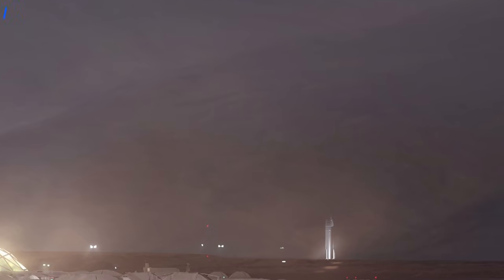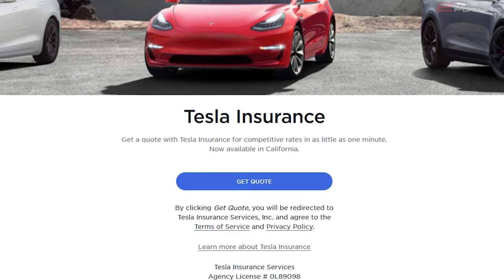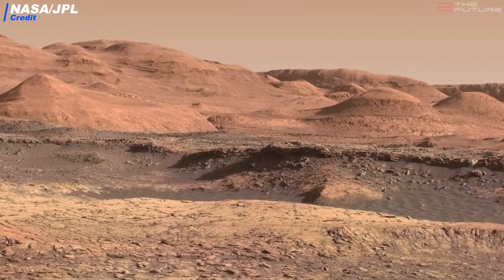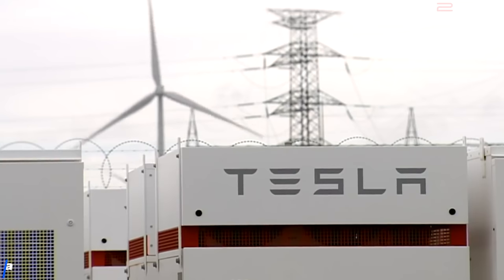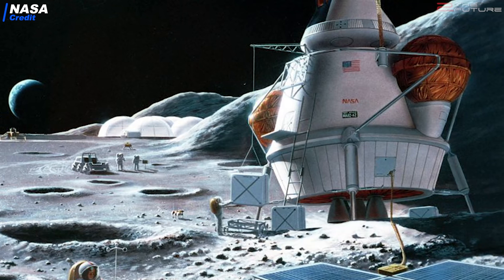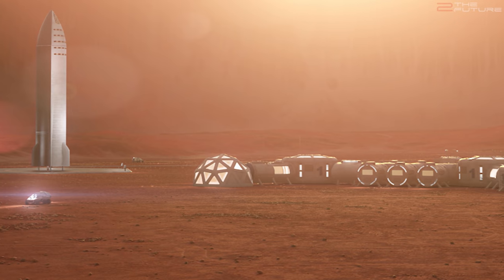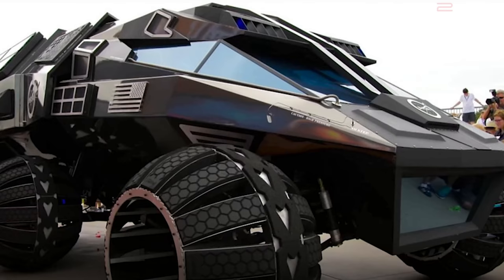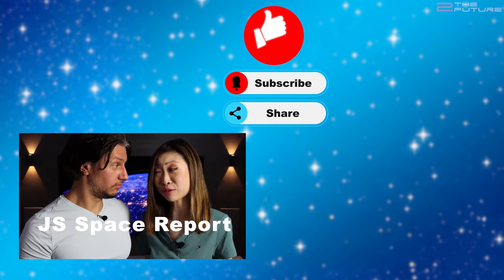Besides Cybertruck Rover, How Can Tesla Help Us Colonize Mars & Moon?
0:00 Intro: Besides Cybertruck Mars rover, Tesla solar panels and Tesla battery storage system would be essential for Elon Musk's Starship moon base and SpaceX Mars colony.
2:01 Tesla solar cells will not only be installed in future SpaceX Moon and Mars colony, but also on SpaceX Starship nosecone to generate electricity.
4:45 Tesla battery storage system is required to save the surplus solar energy by day, which would be released by night for electricity generation.
9:20 Obviously, Tesla is going to produce a special Mars Cybertruck edition and a Tesla Cybertruck moon rover for SpaceX's future moon base and Mars colony.